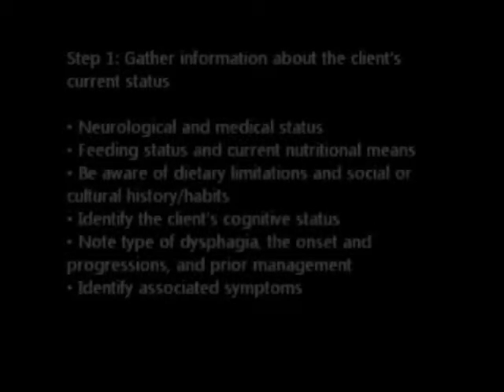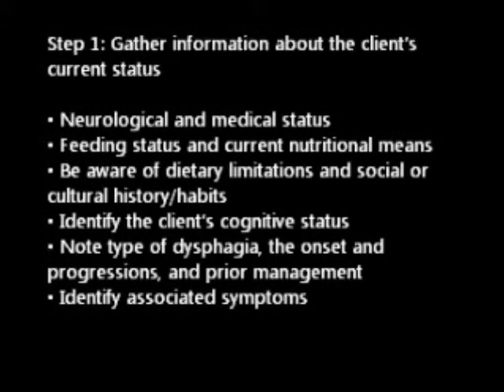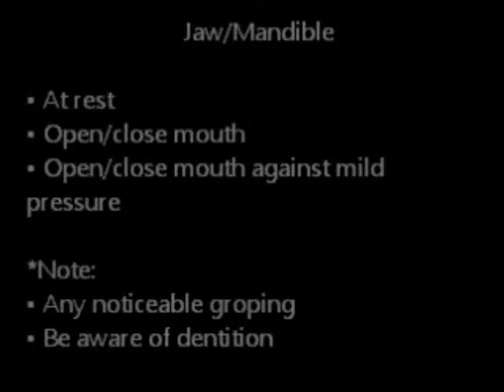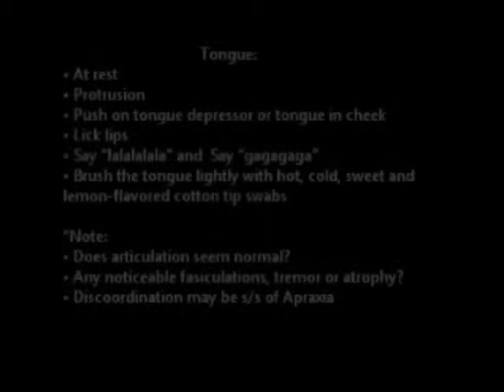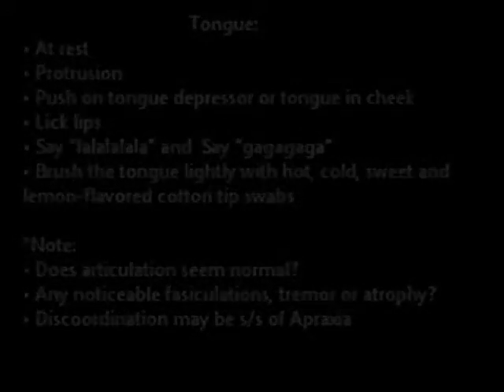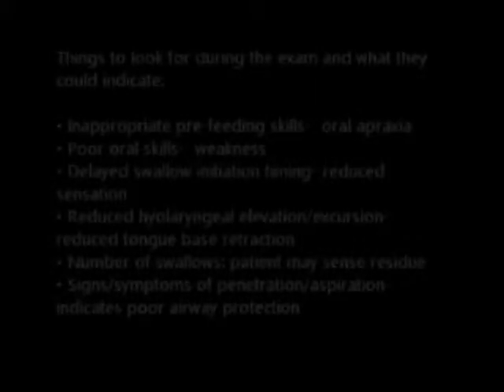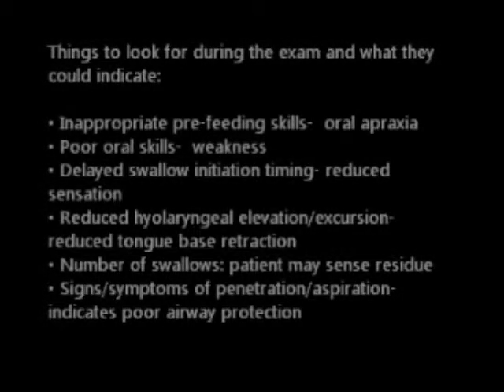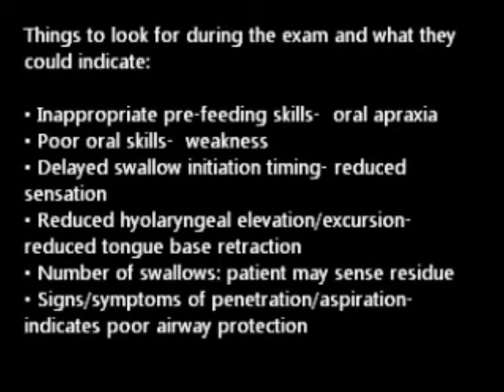clinical evaluation final